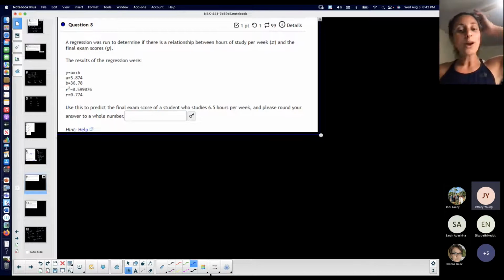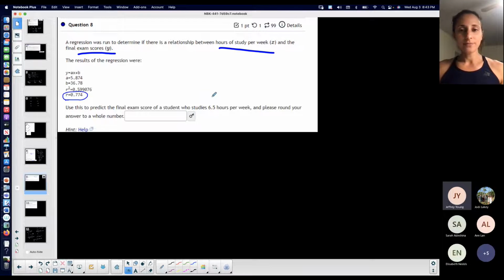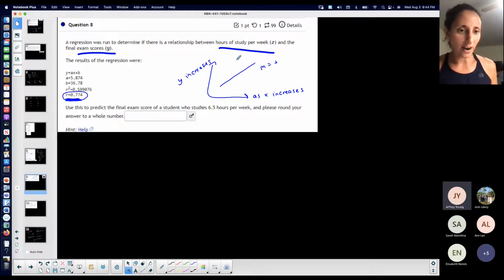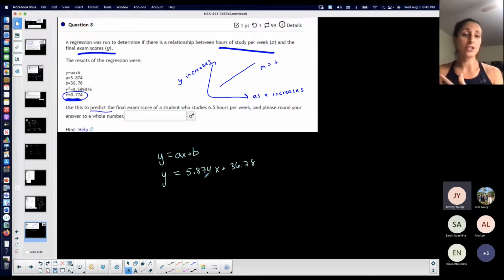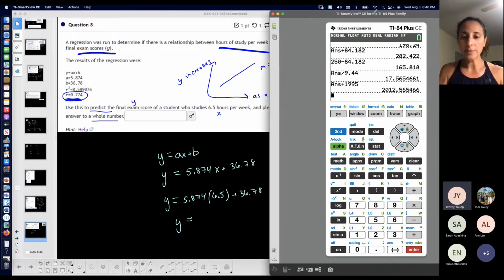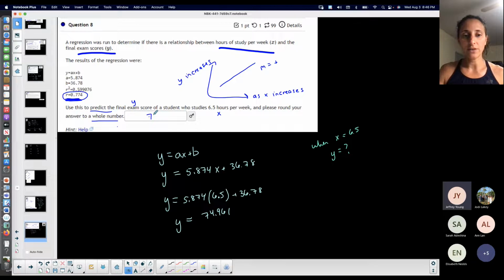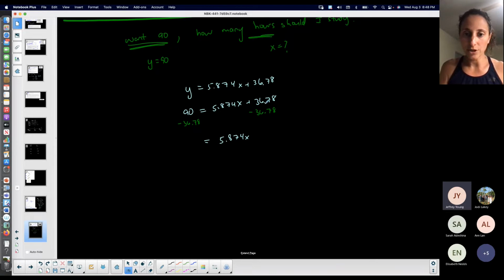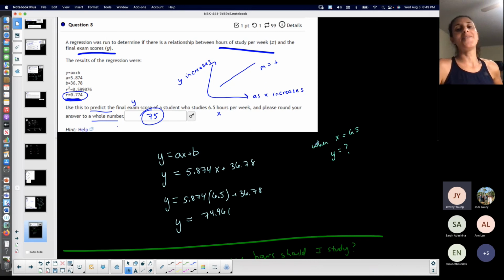Nightingale | Week 14 Wed Q&A | #8 Linear Regression Concepts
This problem uses information given to predict outcomes from a linear regression equation.